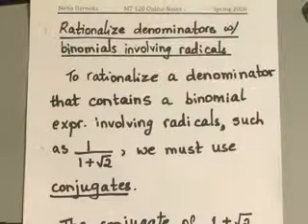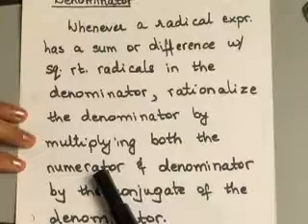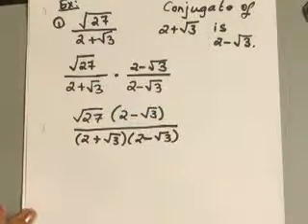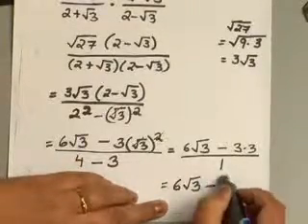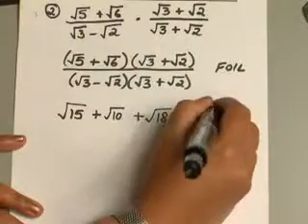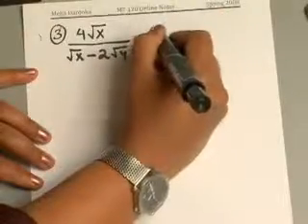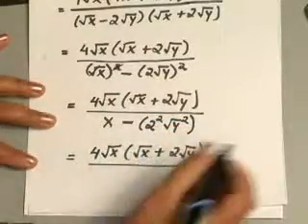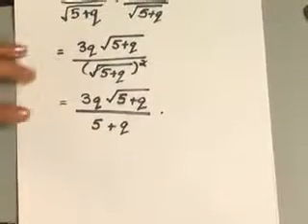10.5.4 Roots, Radicals and Root Functions: Rationalize Denominator with Radical Binomials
Rationalize Denominators with Binomials Involving Radicals.